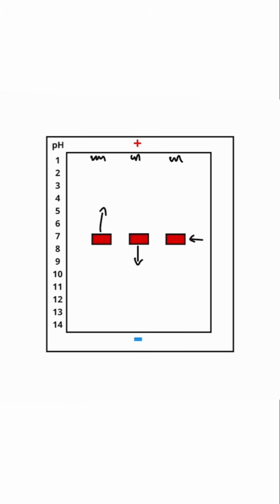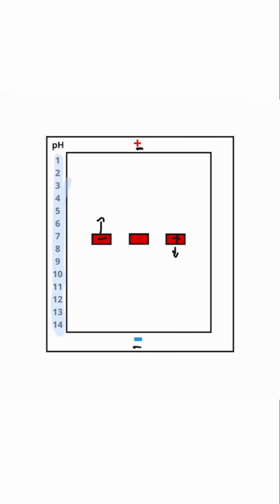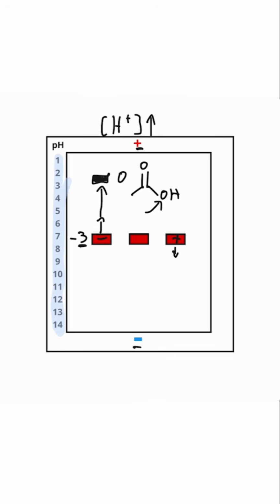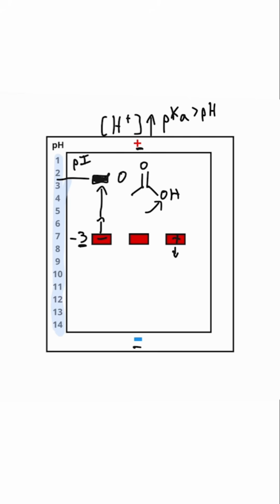Isoelectric focusing made easy for the MCAT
Isoelectric focusing is an important MCAT lab technique Here is how it works.